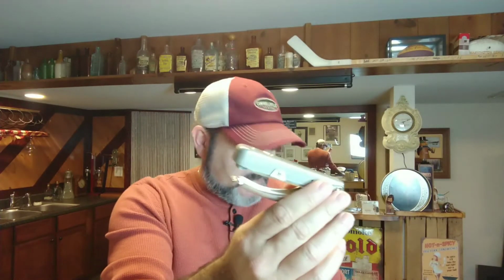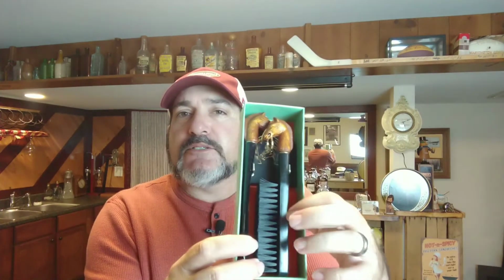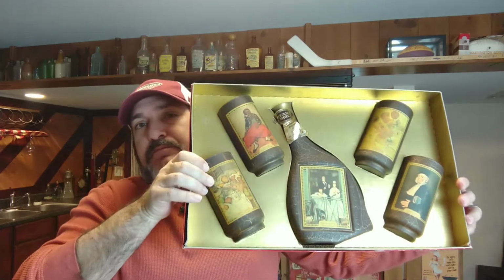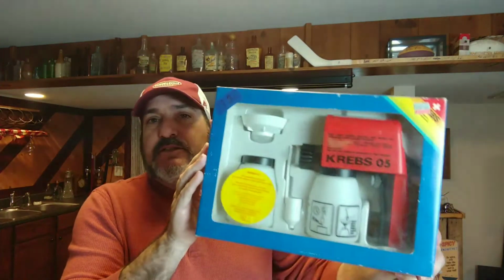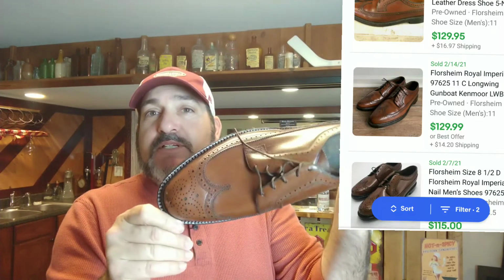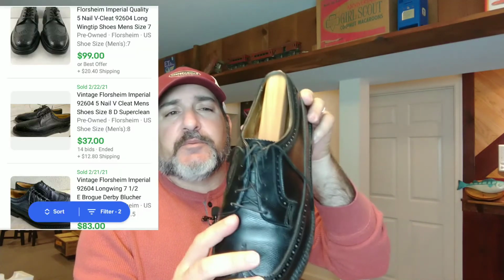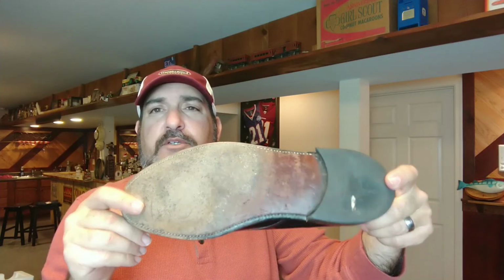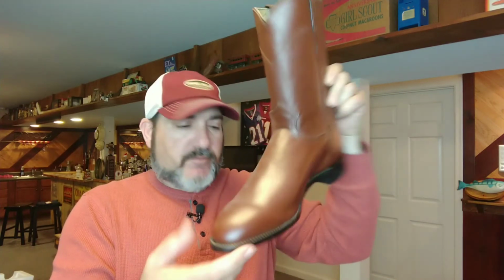First estate sale of the year.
Finding items at an estate sale to flip and sell for proft on ebay. An estate sale haul video, vintage Florsheimshoes shoes and other vintage items.